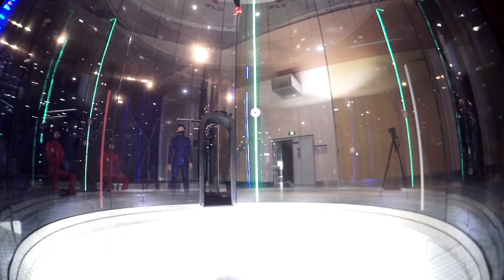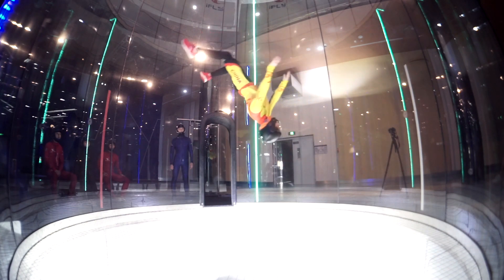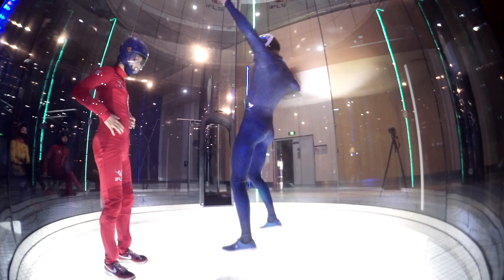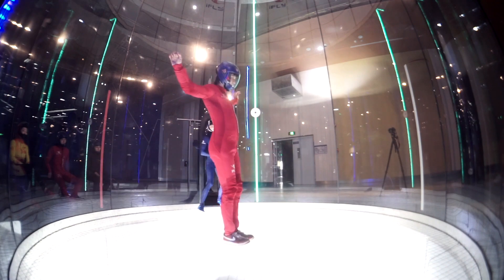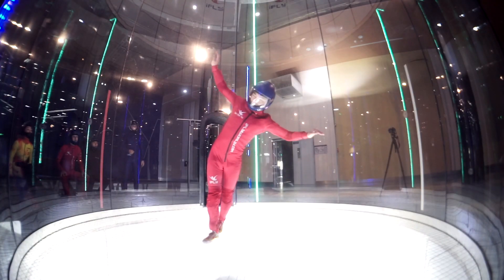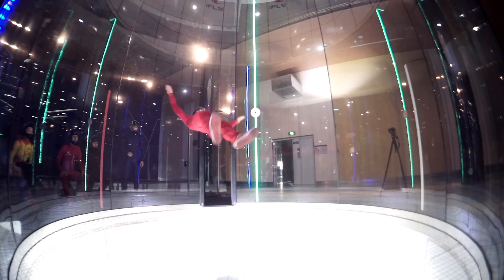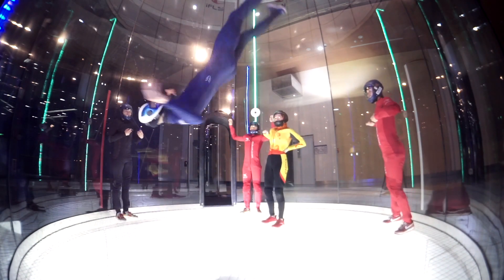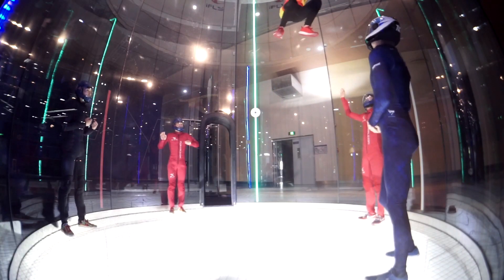Angel to Star flips via head (Leo & Chinese team)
For this exercise you need to know two positions. It's Angel position and Star position. And also you need to do front flip via head and back flip via head.

Sometimes when you do flip.. back flip or front flip.. it's can be look like lay out first time, because you have no so much feeling to keep control in positions during this move. But it's coming.. no worry, it's coming. Just not give up!

So your body need time to understand.. to understand how the wind push to your body during this move. Continue to do, no worry about if something not coming right now, it's coming. It's.. it's absolutely one handred person coming, just you need time to the training, no worry.

Okay, so. Next exercise, after the first one - you can.. you can try to do half-screw to the back direction. When you do back flip try to turn your body 180. Yes, it will be not easy step, but not give up! Remember, the gold rule - it's never give up! And in one moment - the feeling will come. Try-try, do-do - back screw, half screw.. and everything will be good, of corse if you not give up.

Body need time to understand the trajectory.. body need time to understand a lot of positions during this..
I recomend to fly for you Wire position static. It's help a little bit or not a little bit.. it's help may be much.. but just not give up and.. and you will see it's coming.

@wangzzz_prince she is a girl and.. we stay in the tunnel from the four sides and if something going wrong and Wagza going to the glass, we stoped her. Yeah, it's special option to the woman, because we want that woman will be secure. And last one, after this you can try back Megasrew.

My Friends! I wish good flights for every one - today and always!
Chek our tunnelsport.com site, because here you can find a lot of videos.

🌐TunnelSport.com

Wind tunnel bodyflying and indoorskydiving century is started!